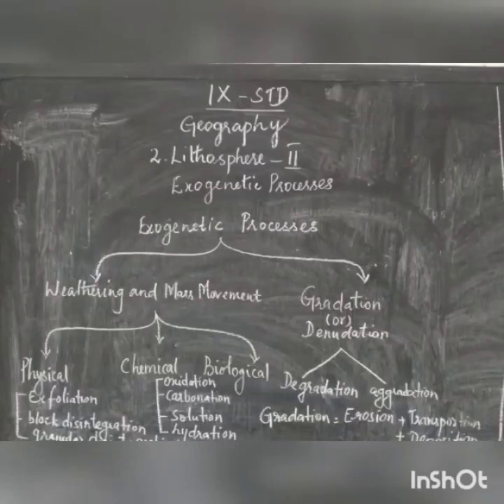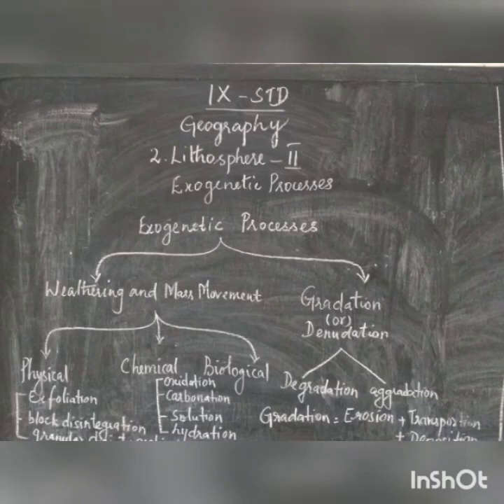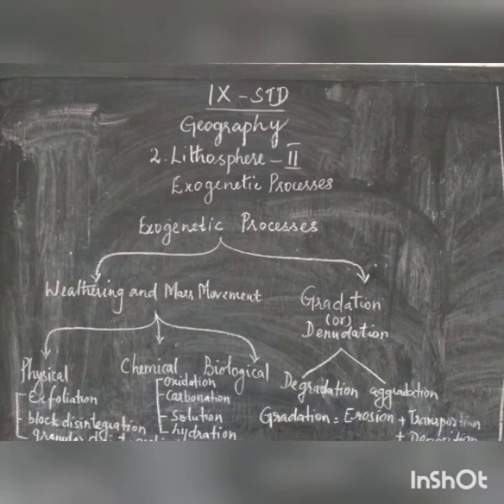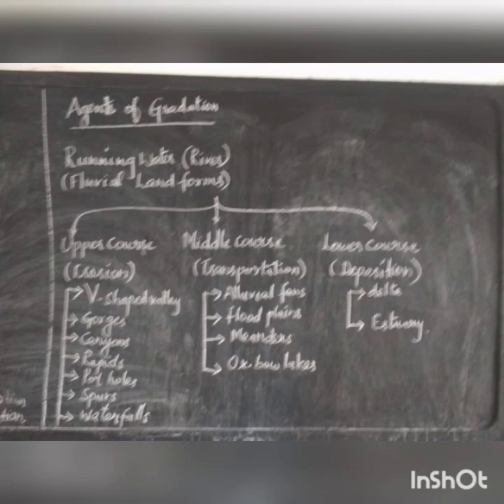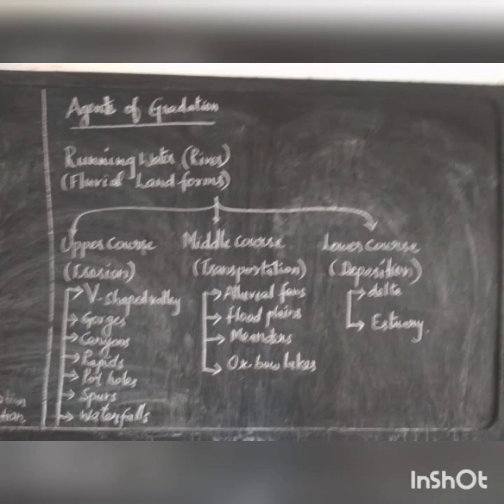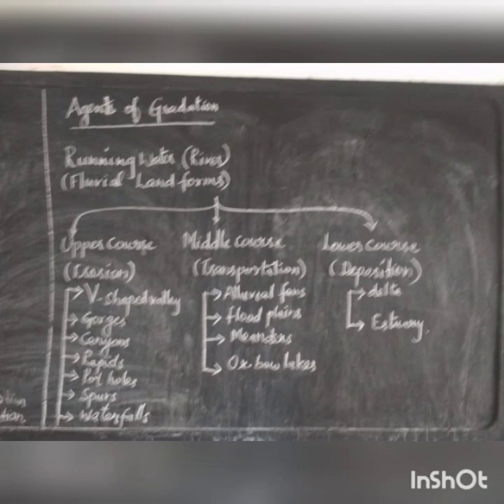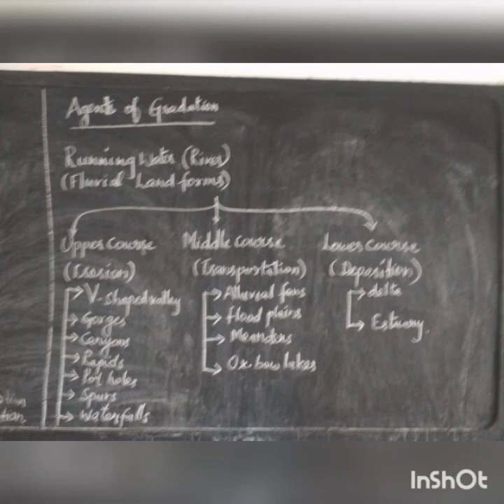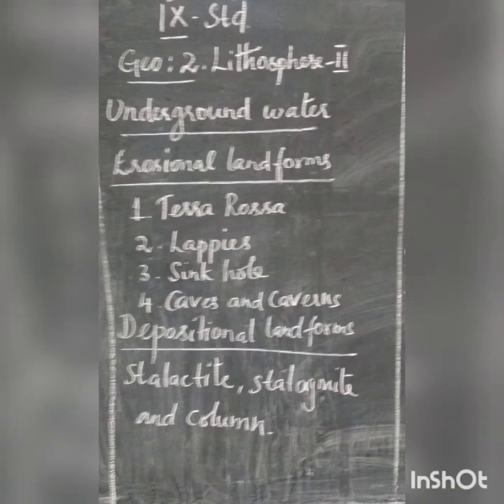9 STD Geography Unit - 2 "Lithosphere - II Exogenetic processes" (Part 1 )